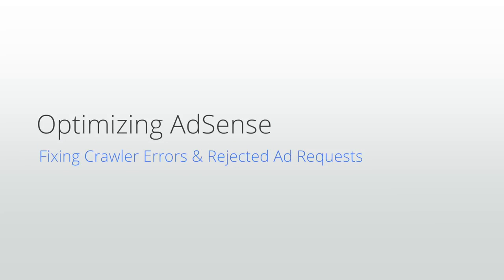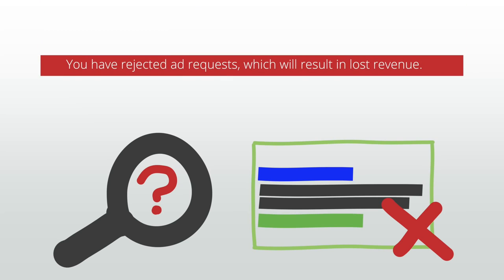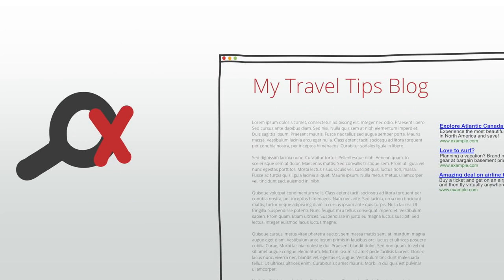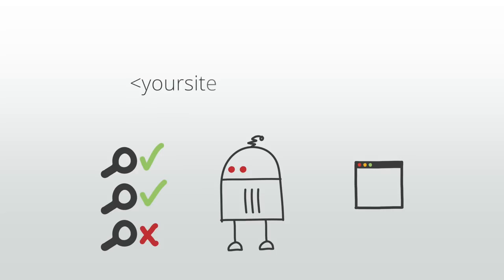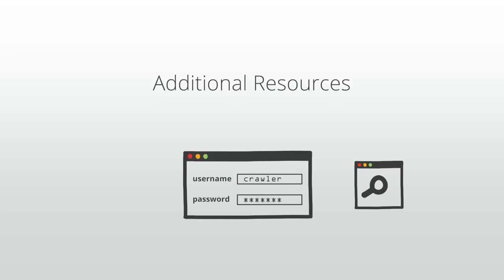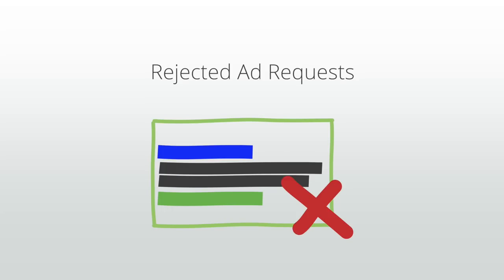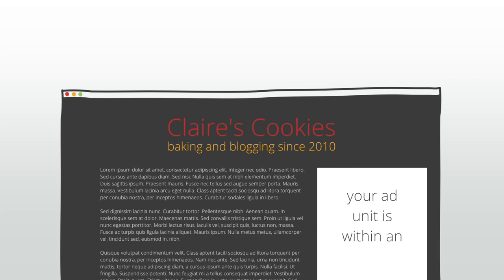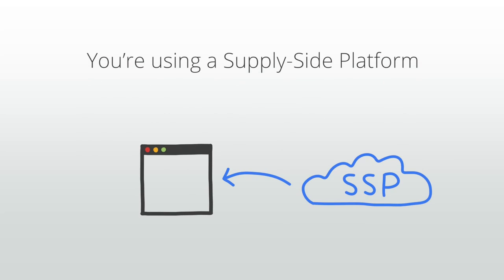Fixing crawler errors & rejected ad requests_HD [adsense]